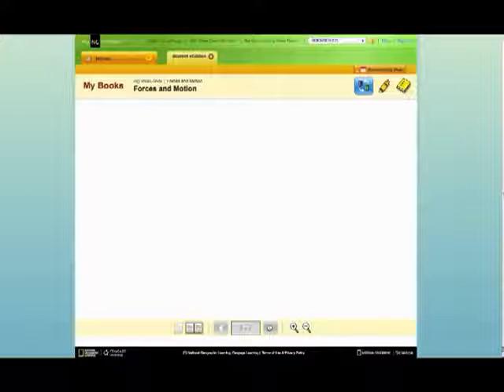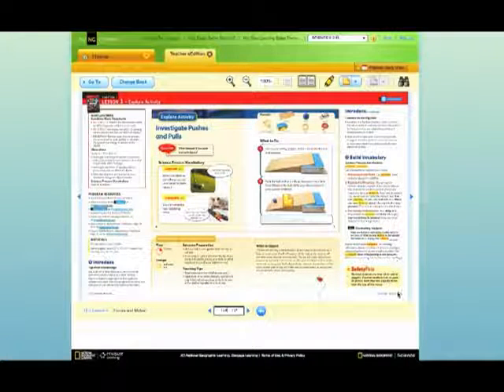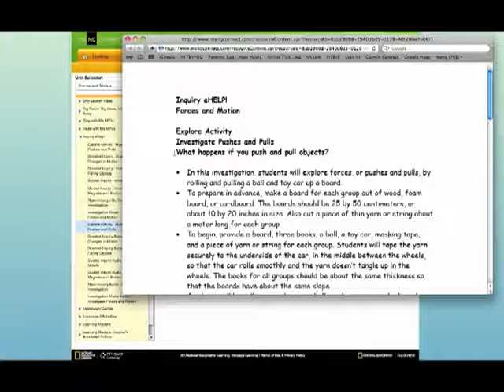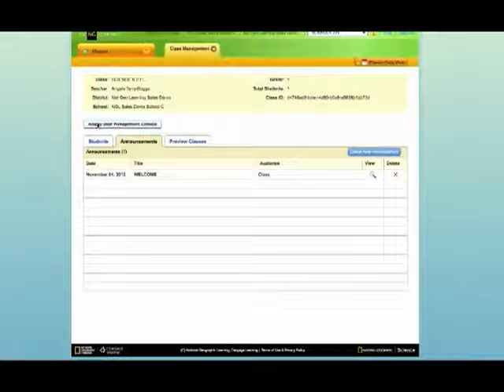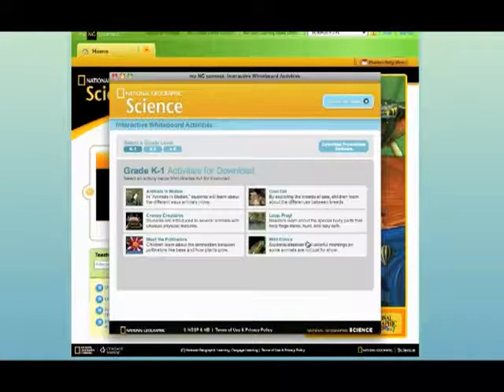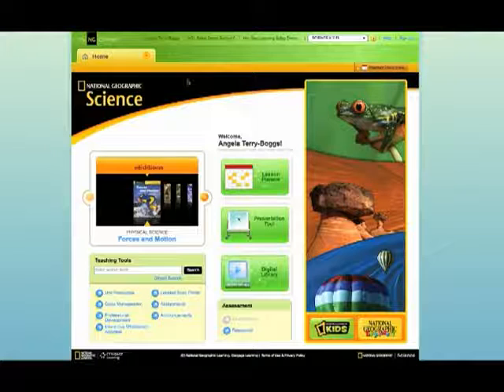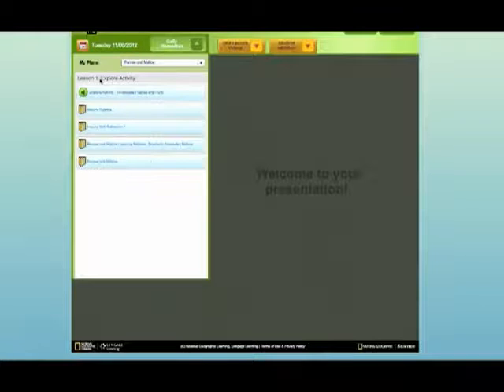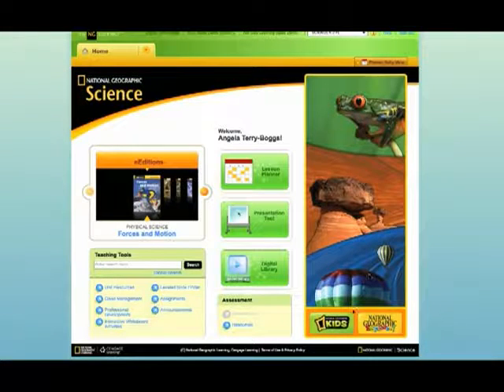NG Science myNGconnect FL